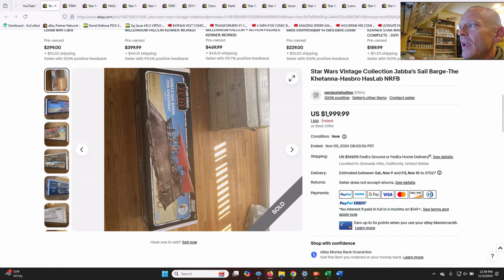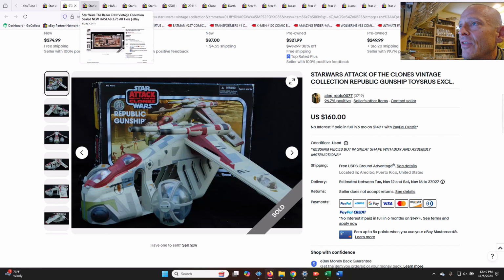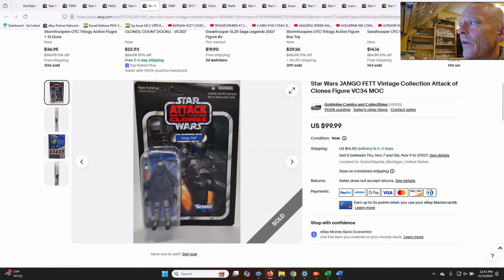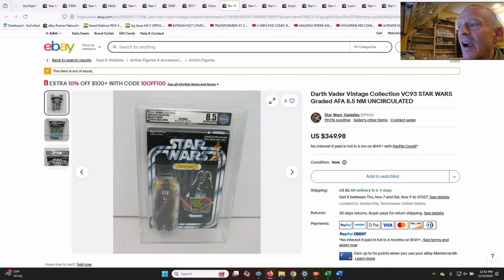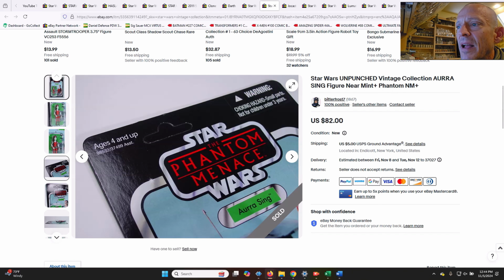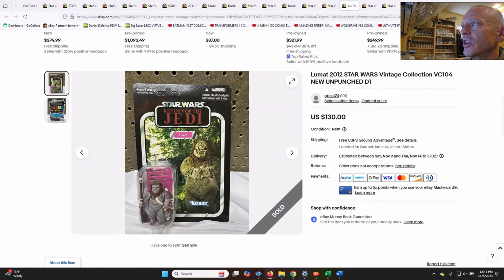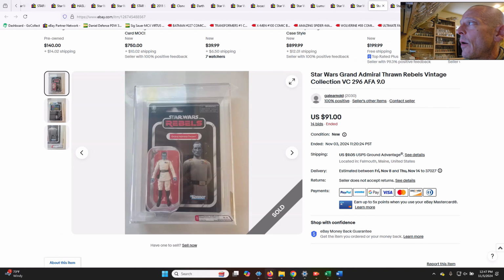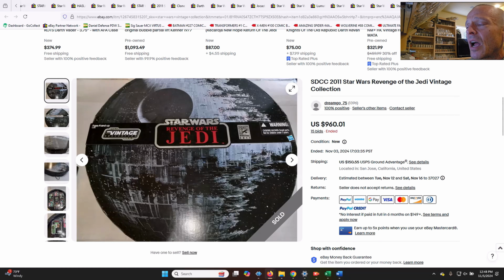Star Wars The Vintage Collection Price Guide | Recent Prices for Vehicles and Action Figures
This video provides more eBay closed sales prices for Hasbro Star Wars The Vintage Collection mint-on-card action figures in November of 2024!